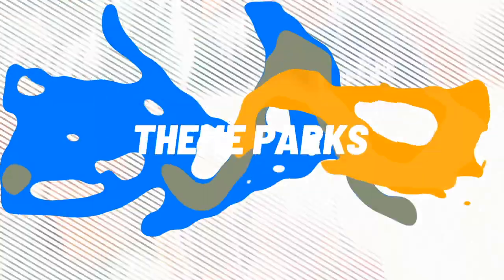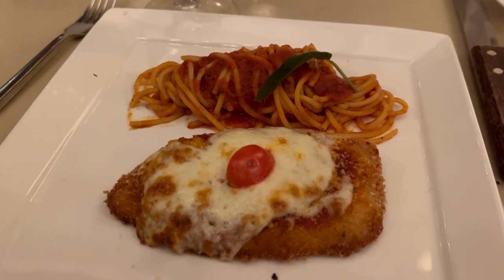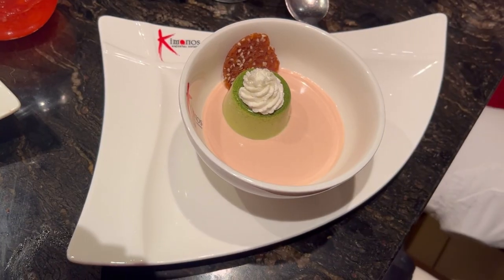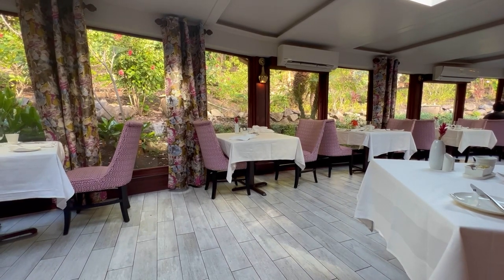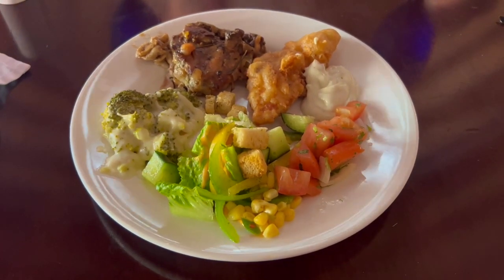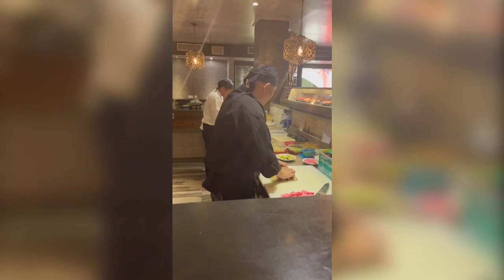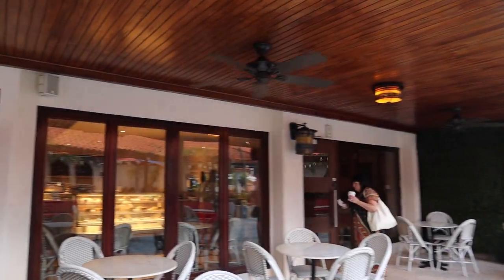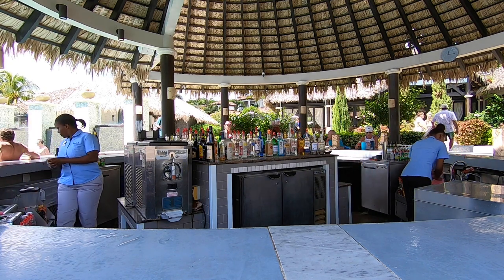Sandals Grenada Food Overview | Must Do Restaurants at Sandals Grenada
Today, we’re discussing all of the restaurant and food options at Sandals Grenada.

In the video, we discuss all of the food options at the resort – including the 10 restaurants, hot dog stand, 6 bars, and more.

We share information about each offering, including when it's open, if there’s a dress code, if reservations are required, and share what we enjoyed while on site.